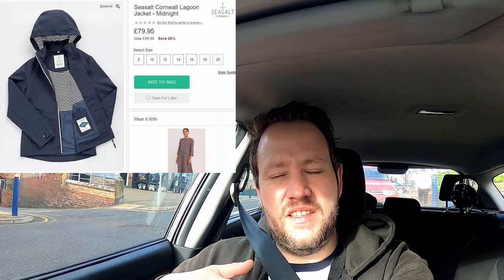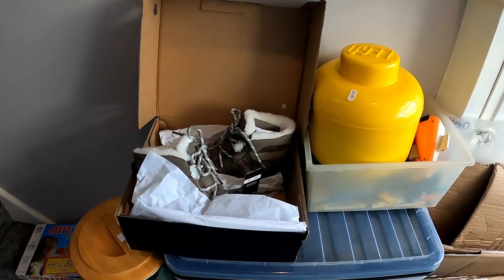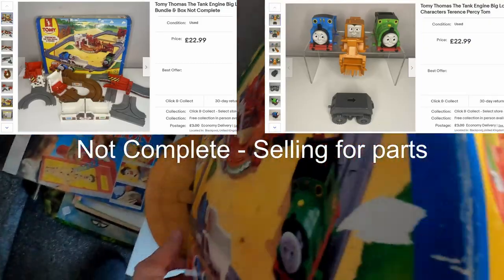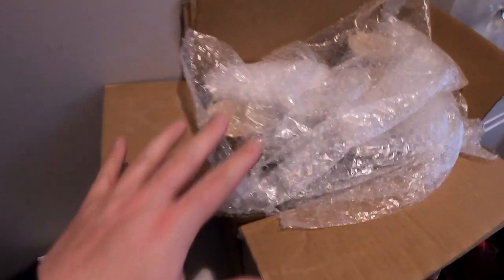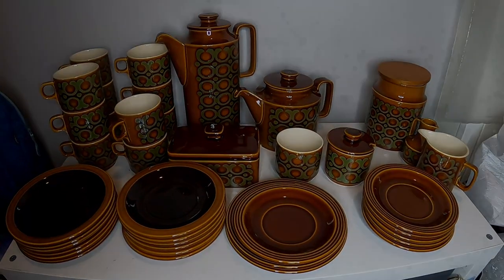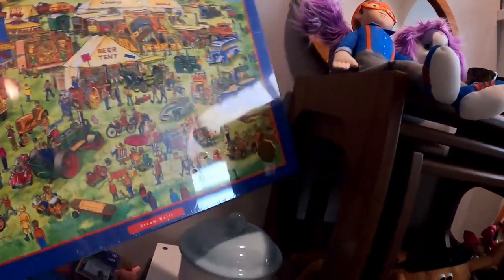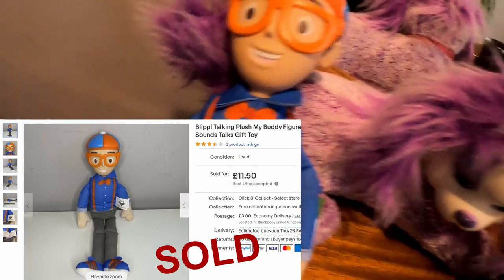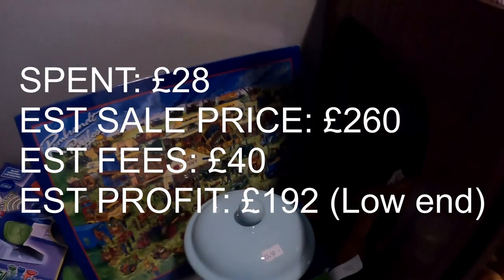NOTHING! - When Reselling doesn't go to plan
You can't always find amazing things out there to resell. Sometimes you find nothing.  Follow along with my Go Pro footage. Do we eventually find something or not. Watch and see!

If you have found any of this content interesting please consider supporting the channel by  'BUYING ME A COFFEE' using this link:-

PLEASE NOTE: - I do often aim high with my prices and if I get no bites I'll reduce the price down. When I do my estimated sale prices and profits I always go for the lowest expected sale price and profit. I also accept best offers on EVERYTHING, so I often sell for less than my listed price as standard.

If you have any questions don't hesitate to ask down in the comments.

FYLDE COAST FLIPS:

Hi, I'm a  part time reseller based in north west England.  I sell goods online, mainly on EBay.  I sell almost anything; video games, cookie jars, collectables, toys, clothing, vintage items, wallpaper, guitars and lots more.